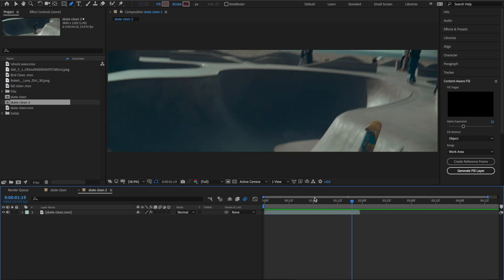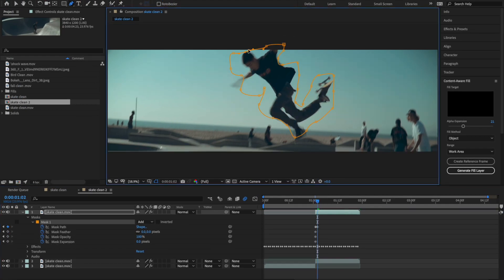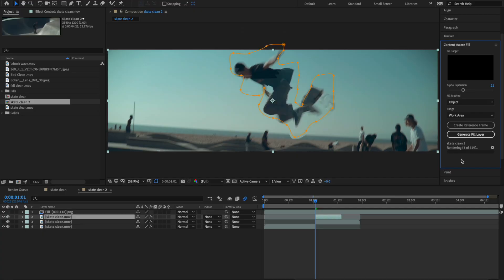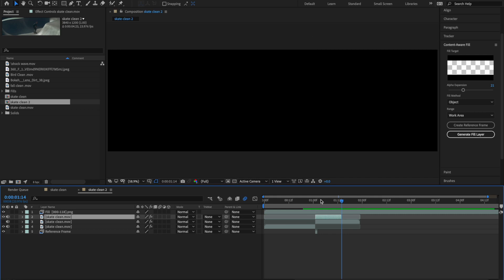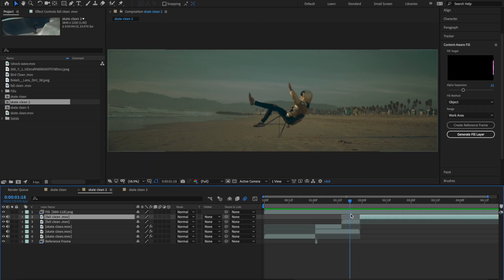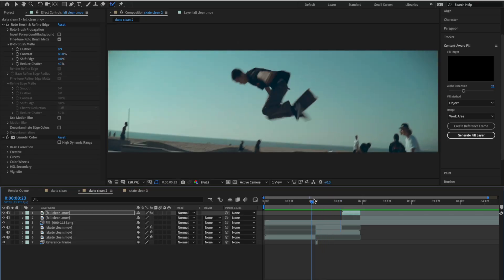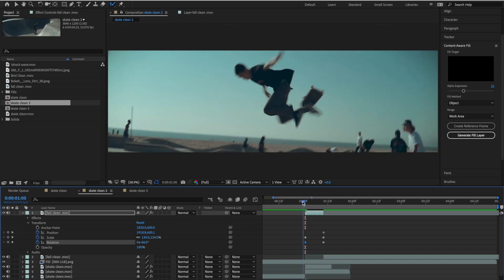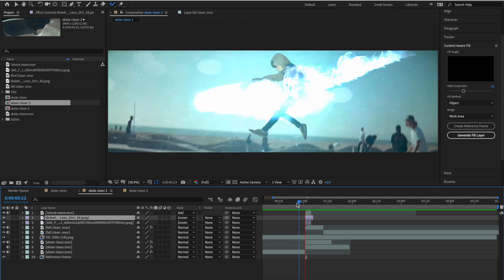Make An INSANE TRANSITION + FREE Assets (After Affects)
Today we dive into the world of Content Aware Fill 3000.